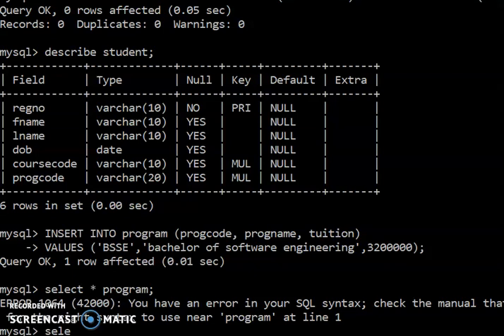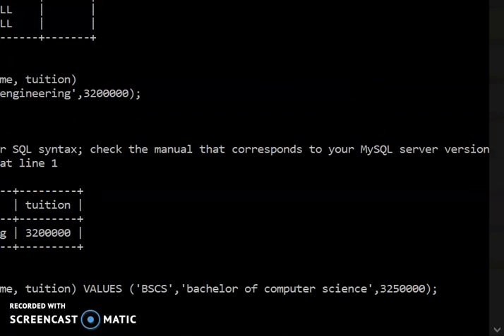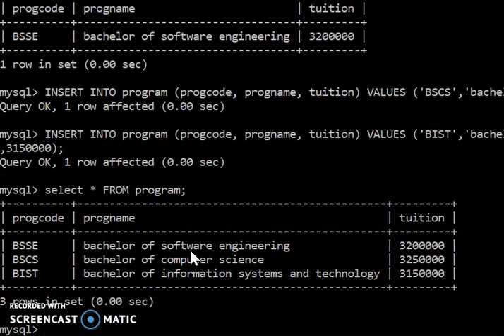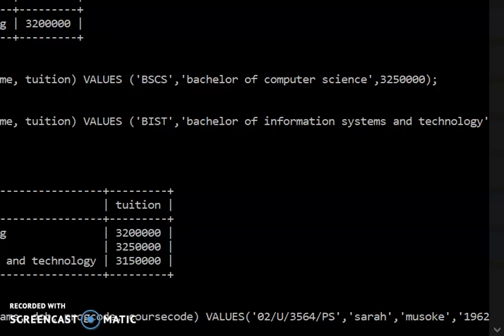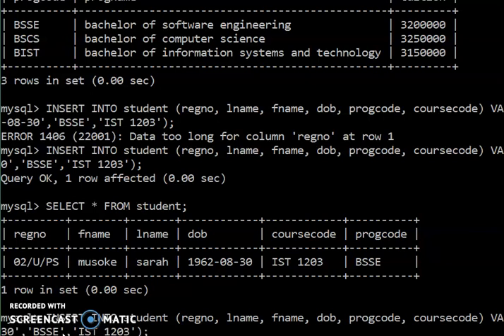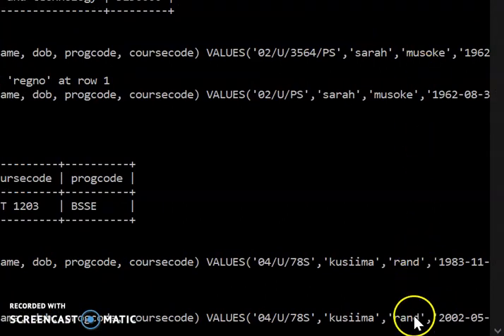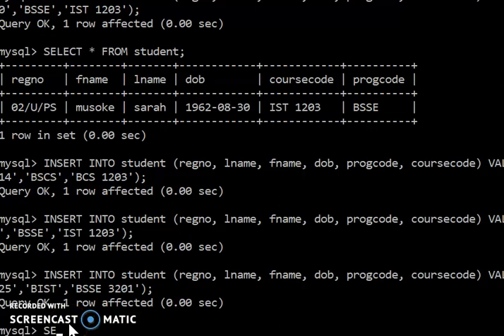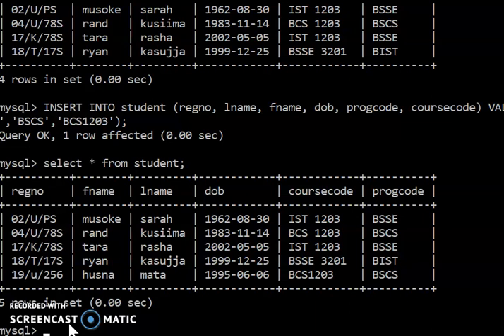Lecture 10 Data Manipulation Language practical - Part 3